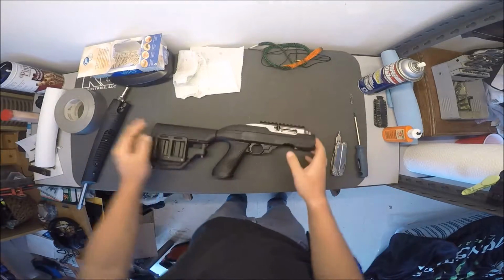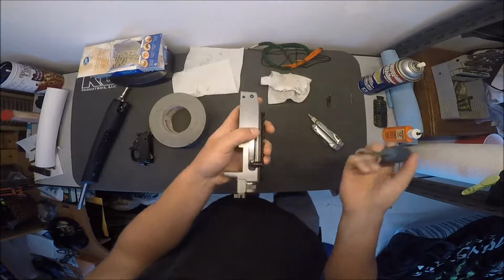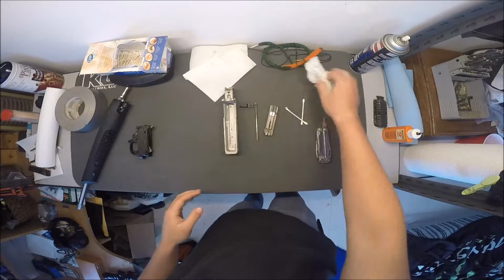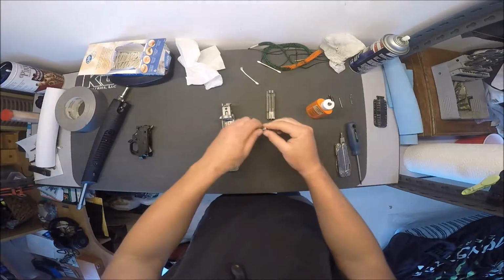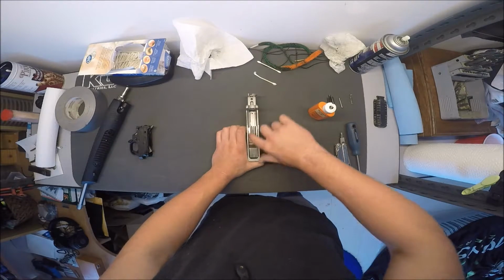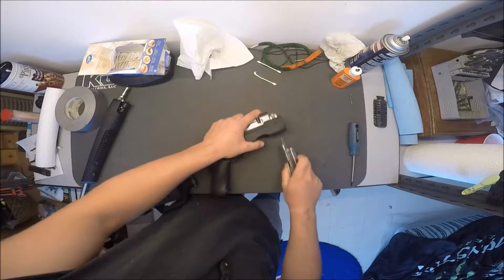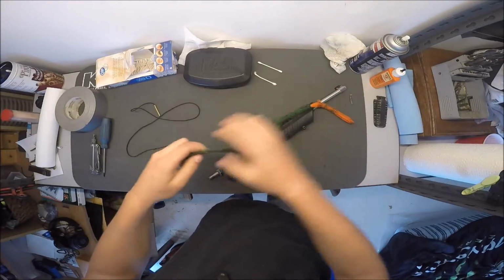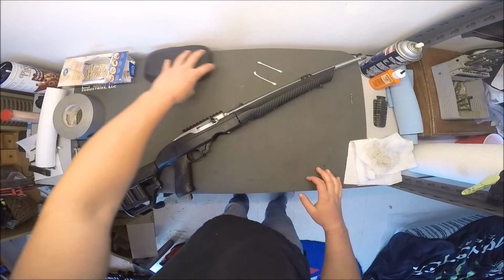Ruger 10/22 Cleaning!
In this video, i demonstrate how i Clean my 10/22 and take care of it!